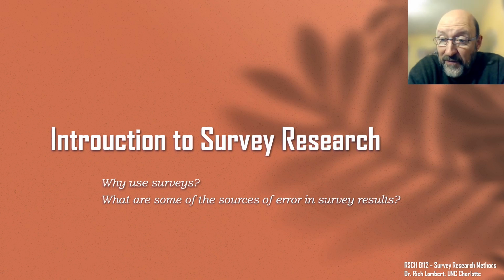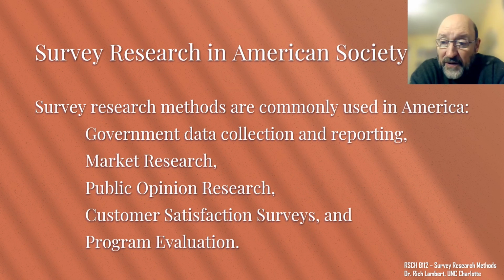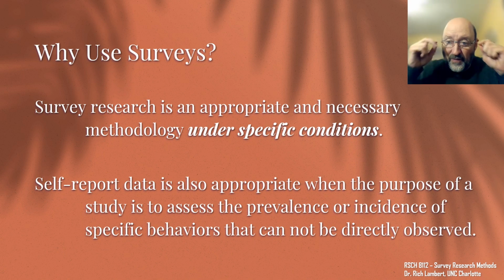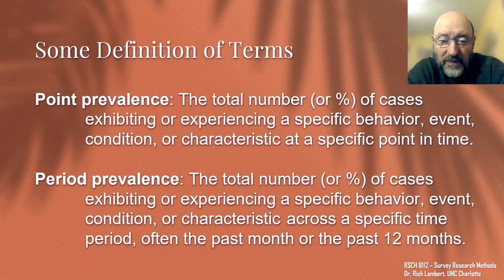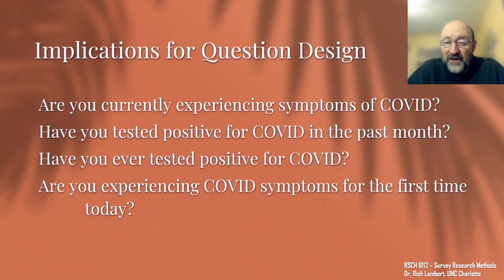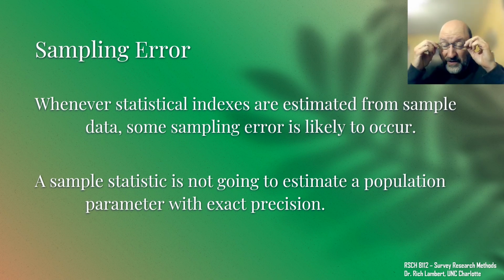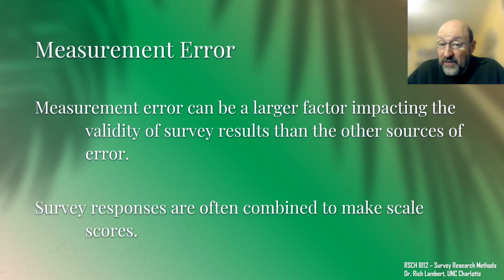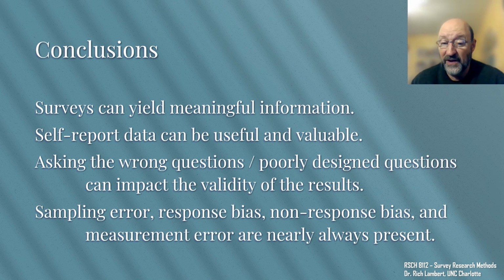Week 1 Introduction to Survey Research